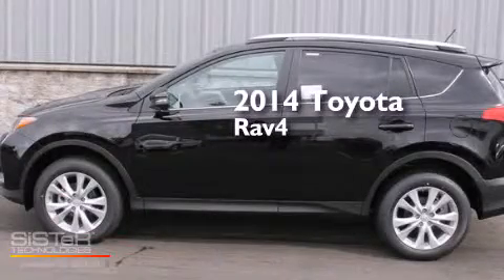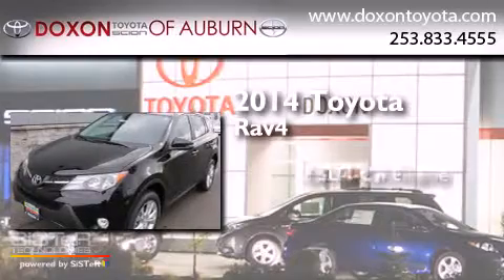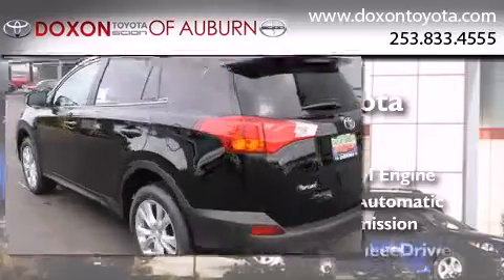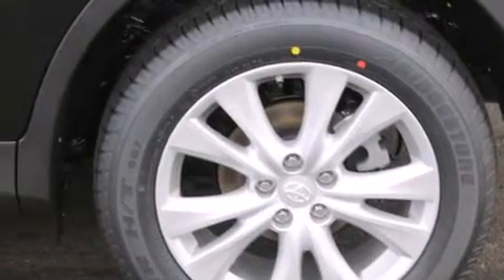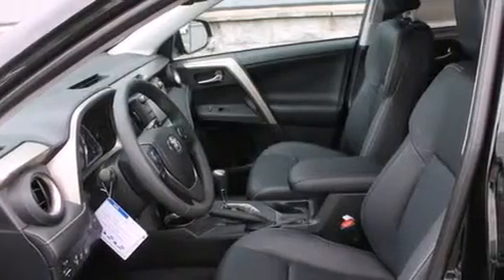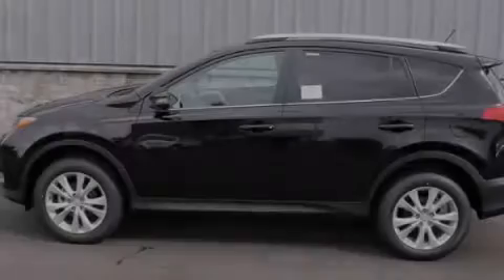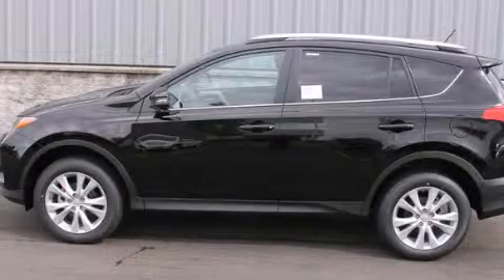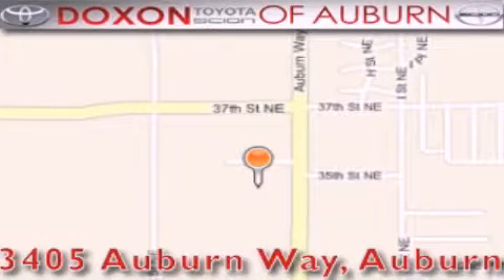2014 Toyota Rav4 Puyallap WA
We've been honored to serve the Auburn WA area , we promise that your experience at our dealership will exceed your expectations ! Year : 2014 Make : Toyota Model : Rav4 Engine : 2.5L 4Cyl Trans . : 6 Spd Automatic Exterior : Black Miles : 25 Interior : Black Stock : 13043 Doxon Toyota 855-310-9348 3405 Auburn Way Auburn , WA 98002 The Doxon Family has been in the automobile business right here in Auburn since 1938 . Myron and Ken Doxon , along with their dad , sold Studebakers at 119 Auburn Way South . When you dialed the garage , as they called it , you phoned just 5 . Pretty simple . One number and you knew how to get hold of Doxon and Sons . The Doxons are four generations of automobile experience , and we want to make it as simple as dialing five when it comes to service and commitment . Were celebrating 42 years with Toyota as one of the oldest established Toyota dealers in the US . In 1964 , it was simple selling cars and trucks people could depend on . In 2007 , its still simple . Build the best cars and trucks in the industry ; with Quality , Dependability , and Reliability ; make them stylish and exciting to drive , with plenty of models from which to choose , and its simple to meet all your customers needs . Toyota has one of the best car , truck , and SUV lineups in the business . On your next visit , take a look at the lighted pictures on the wall . Youll see the history of the Doxon Toyota family and 65 years of commitment to the car business . Doxon Toyota in Auburn . A family tradition since 1938 . We believe our 65 years in business , allows our customers the confidence they need , to know our message of service will be followed . Weve called it The Doxon Difference since 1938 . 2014 Toyota Rav4 Auburn WA